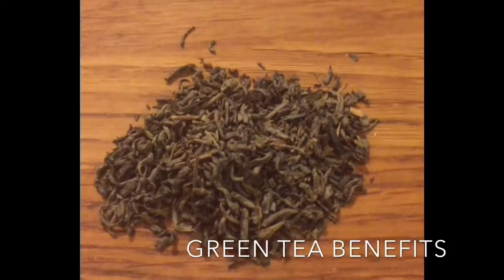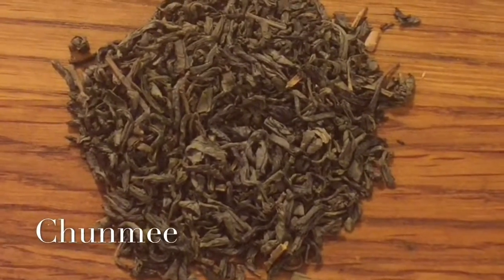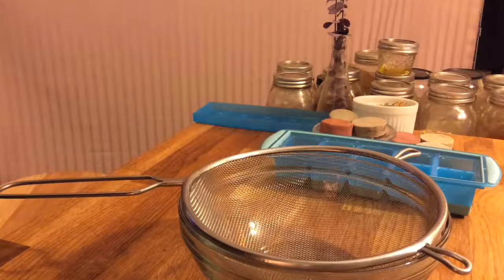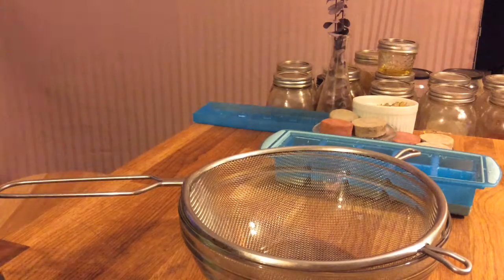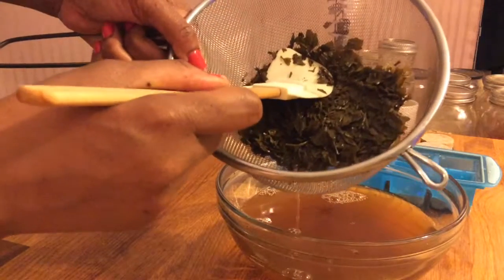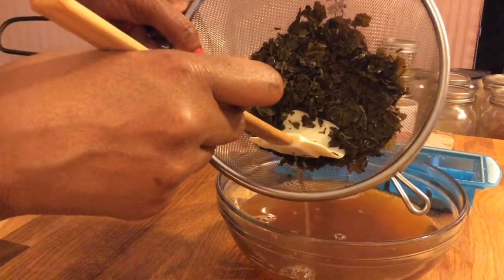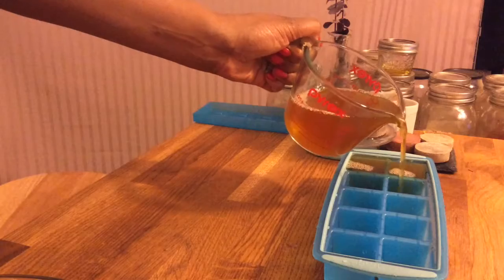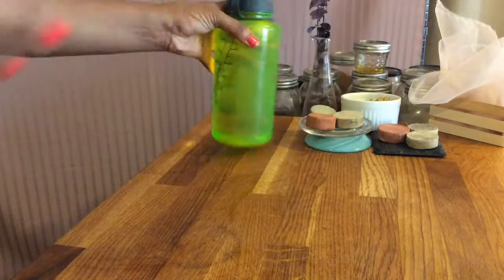DIY Secret for glowing skin | The Lazy Girl's Method to Using Green Tea For Healthy Looking Skin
In this video you will see how using your leftover tea can make for a great way to freshen up your morning skincare routine.

Tips:
Always use loose leaf organic teas from a vendor you trust or get really into it and grow and dry your own 🤗

How to:
Choose your favorite green tea and make more than you’d drink

Take the leftover tea and fill up an ice cube tray
Freeze
Separate into a small storage container to use whenever you need it

Best uses:
Swollen or puffiness in the skin
Inflammation
Great after a long day in the sun for added sun protection
The list goes on and on. this is a quick and effective way to nourish and treat your skin naturally without the chemicals or the fuss!